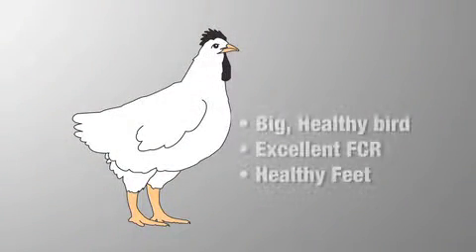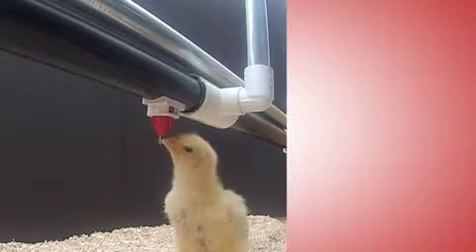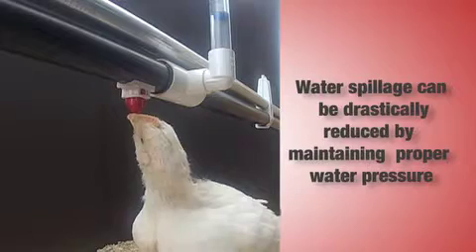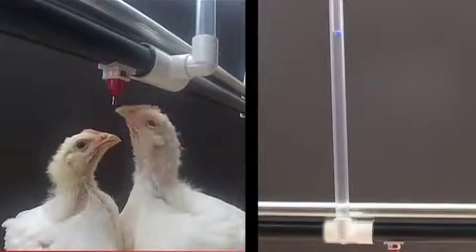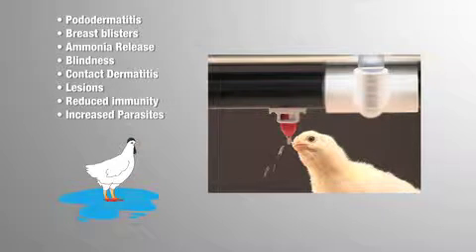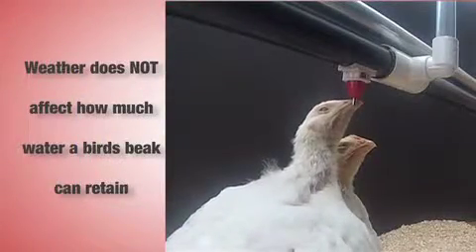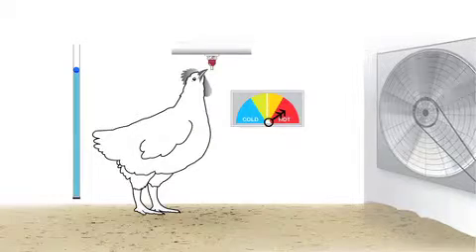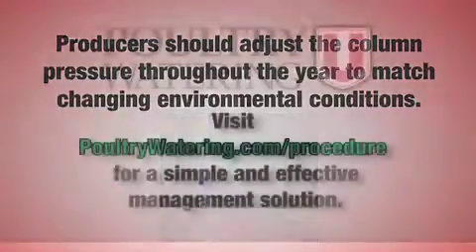Increasing drinker discharge may NOT increase water consumption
The truth is that water consumed is limited by beak size. Discharging more water than the beak can hold simply causes spillage. .